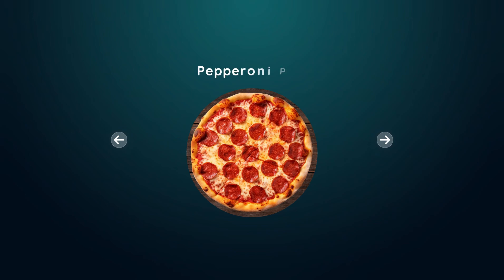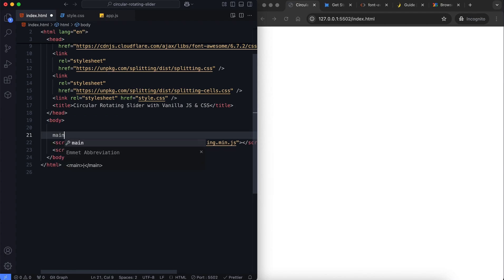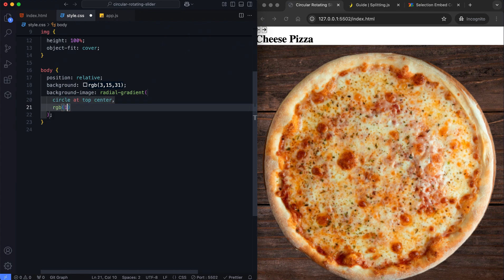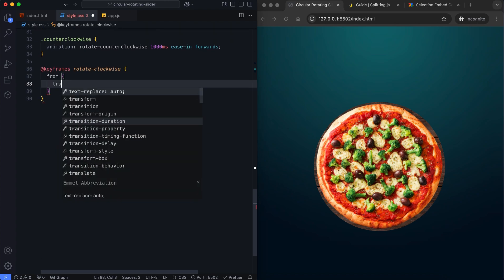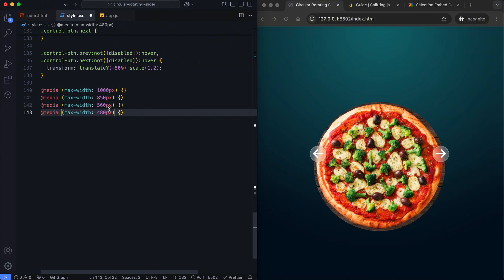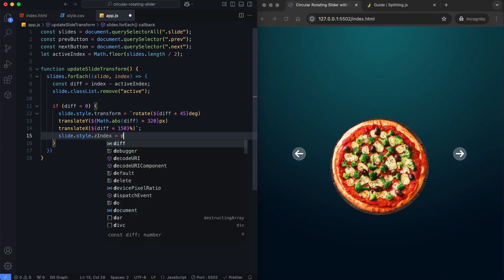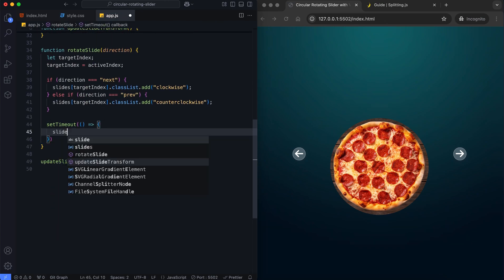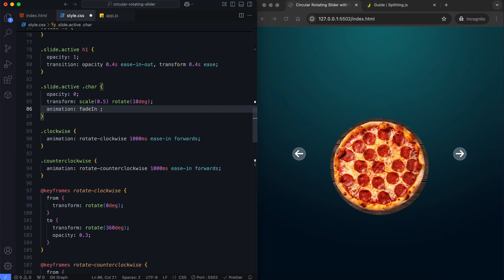Circular Rotating Slider with Animations using Vanilla Javascript & CSS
This tutorial shows how to create a circular rotating slider with smooth animations using HTML, CSS and Javascript. The project features a circular layout for slides, rotation effects triggered by navigation buttons, and animations controlled through custom CSS keyframes. It also includes techniques for managing active slides, handling transitions, and updating styles dynamically with Javascript. Splitting.js is also used to create dynamic text animations by splitting text into individual characters, allowing for unique animations.

🕔 Timestamps:
0:00 – Intro
0:52 – HTML
2:30 – CSS
5:43 – Media queries
6:33 – Javascript
9:39 – Text animation with Splitting.js